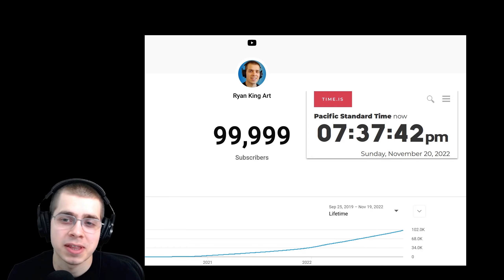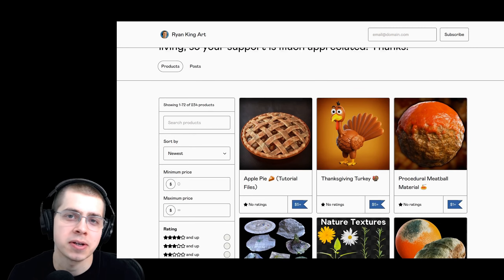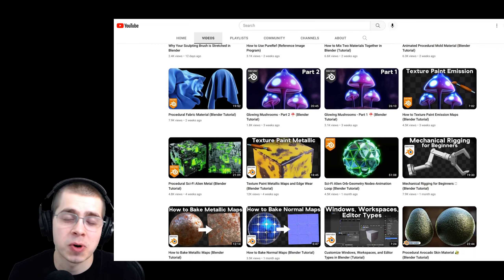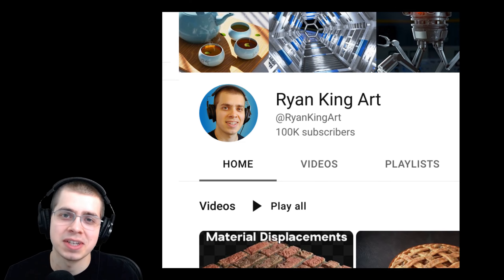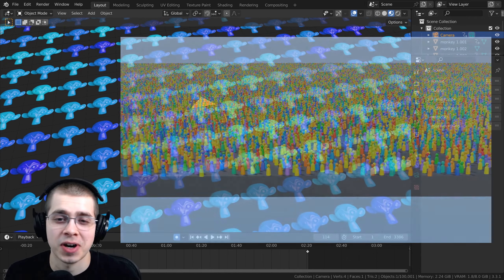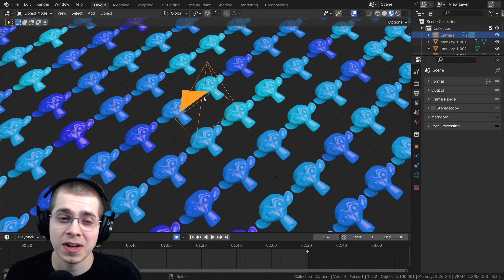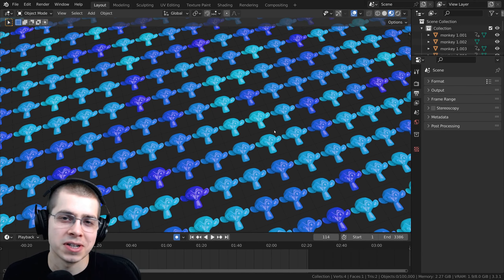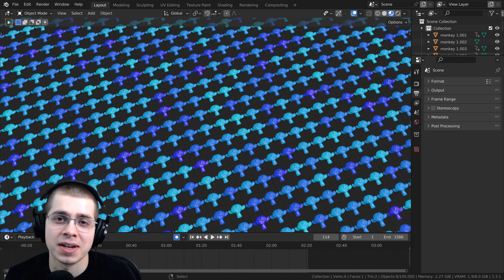Thank YOU for 100K Subscribers! 🎉